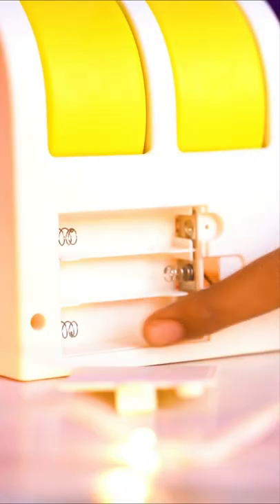TESTING Portable AC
Amazon Product purchase link to buy Portable Mini Air Conditioner